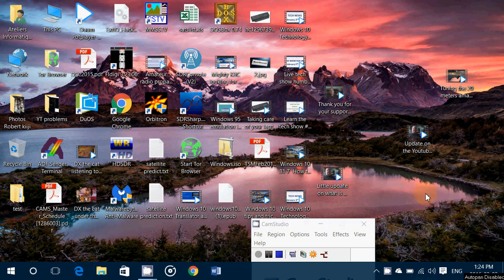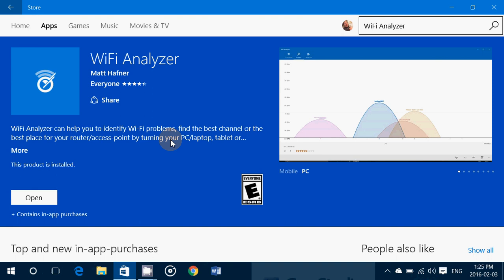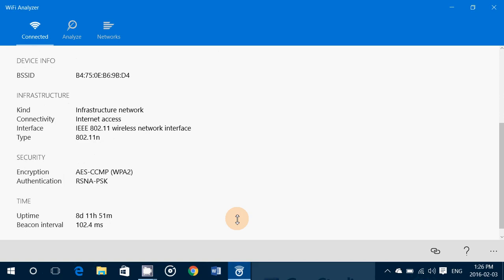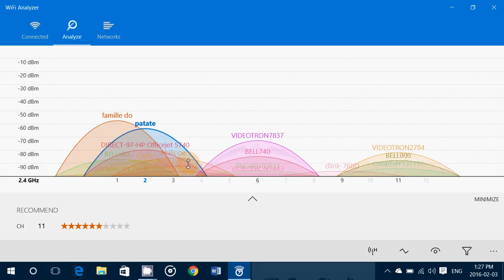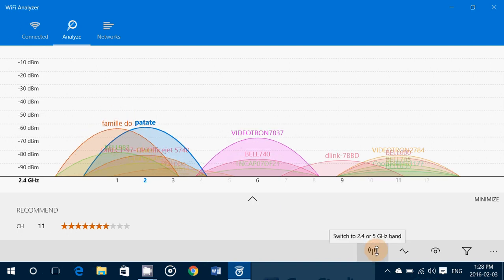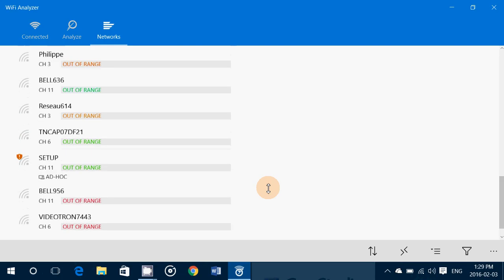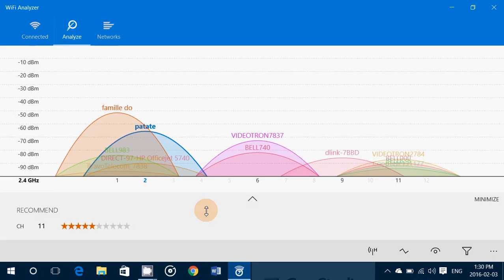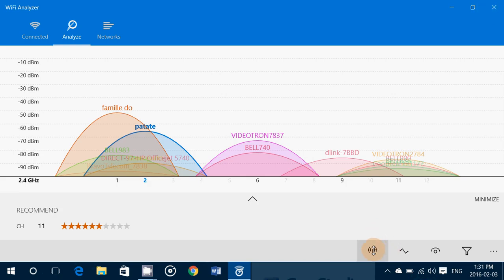Windows 10 tips and tricks Wifi Analyzer app to view understand how to maximize signal on 2.4 and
Great app if you have some Wifi connectivity problems, or just to have a graphical view of the radio environment around you and it is free on the app store   Wifi Analyzer